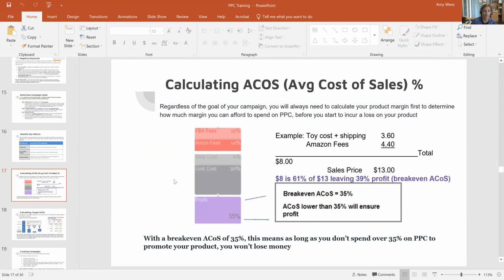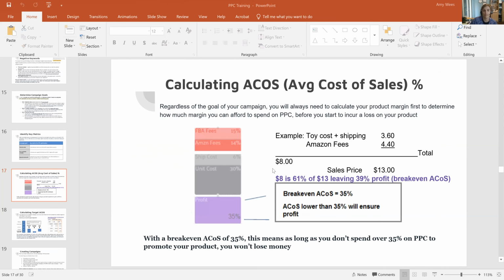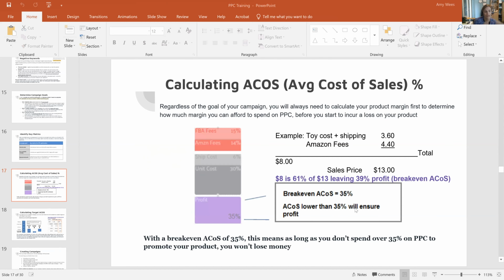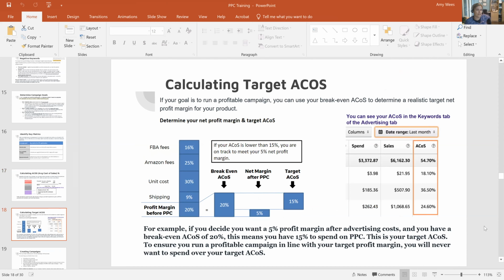Seller Roundtable 3 - Clip 17 - Calculating ACOS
Join us every Tuesday at 1PM PST for free amazon coaching and Q&A

Try the greatest Amazon seller tools on the planet free for 30 days